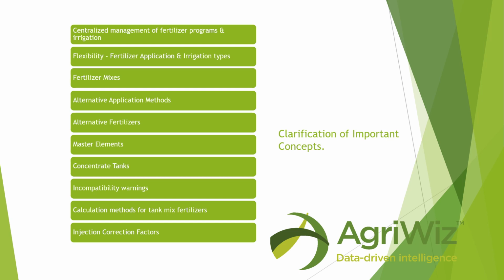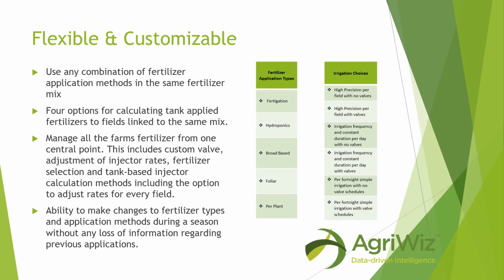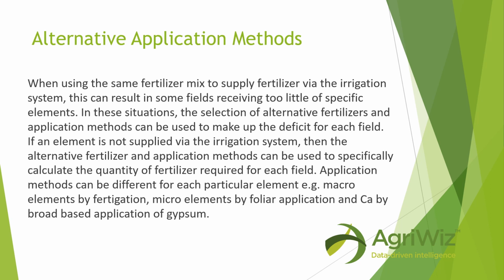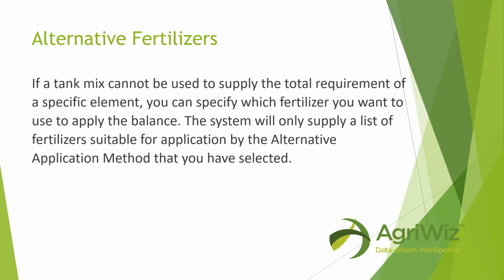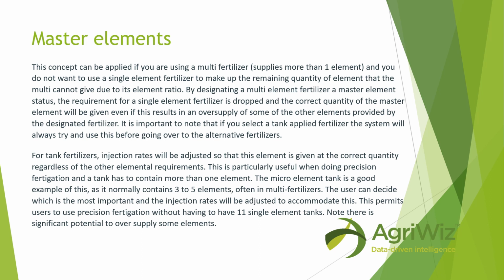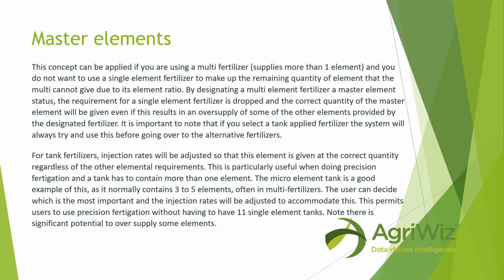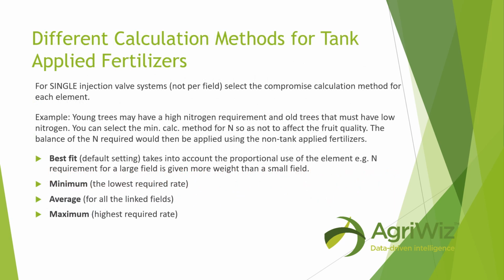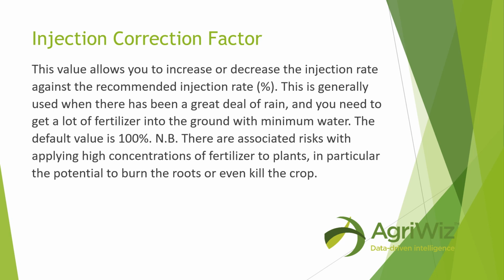Key Concepts in Fertilizer & Irrigation management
Instructional presentation explaining some key concepts in the innovative AgriWiz™ approach to data driven Fertilizer & Irrigation Management for farmers.
0.0 – 01.05       Welcome and intro
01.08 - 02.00  Centralized management location
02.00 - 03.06     Flexible and Customizable choices of fertilizer application method, fertilizer type, irrigation type and precision of irrigation scheduling
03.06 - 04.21       Fertilizer Mixes – a unique program development
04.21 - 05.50       Alternative Application Methods and Application types for farmers using Fertigation and Hydroponic systems
05.50 – 07.48     Master Elements – giving the farmer more control and choices
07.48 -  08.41     Concentrate Tanks for use across multiple fertigation systems. Information on the soluble and incompatibilities' of fertilizers (agriwiz.net)
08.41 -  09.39     Warnings in the AgriWiz™ program about know =n fertilizer incompatibilities. Information on the soluble and incompatibilities' of fertilizers (agriwiz.net)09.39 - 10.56               Customizable comprise calculations for Tank applied Fertilizers
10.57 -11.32       Adjustable Injection Correction factors – for example to respond to rain in excess of crop requirements.